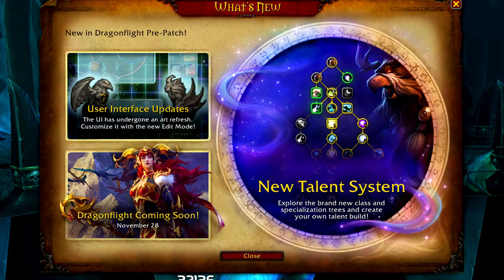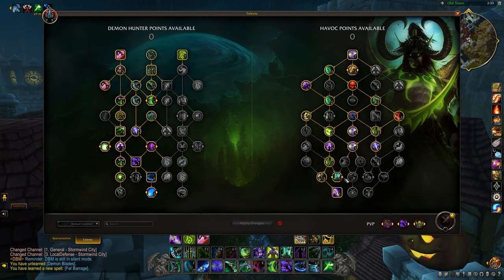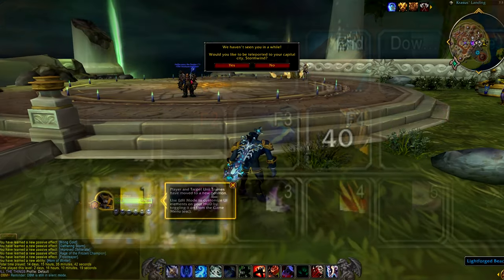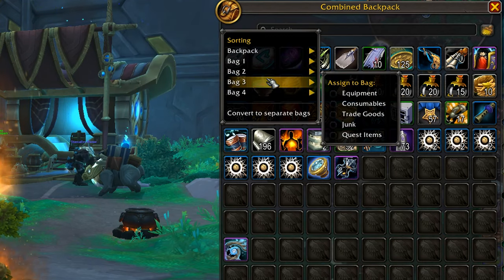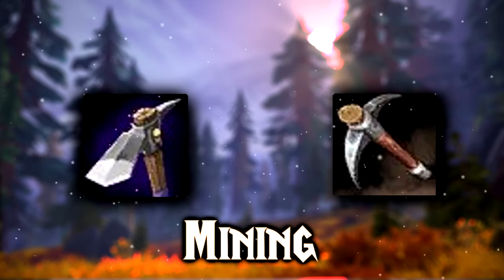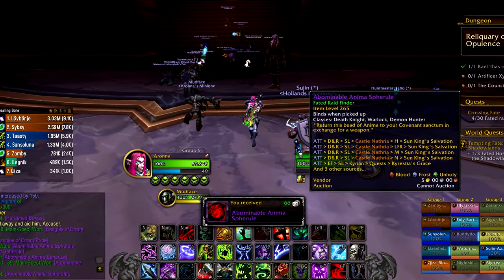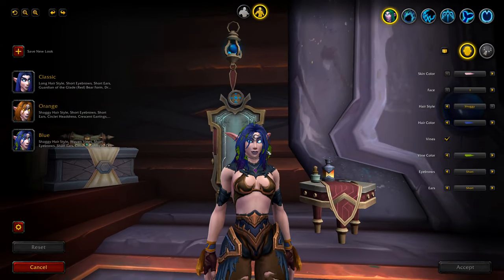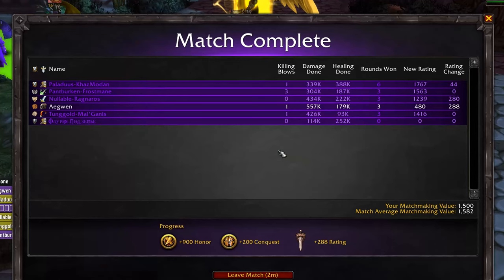10 SECRET Changes in the WoW Dragonflight Prepatch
World of Warcraft Dragonflight: 10 SECRET Changes in the WoW Dragonflight Prepatch, the prepatch is here with a lot of changes to the UI and the Talents as well as a lot of smaller changes like new icons, new action combat targeting, press and hold casting, new profession UIs, new models, new loot animations, group loot for raids, new solo queue rated arena, barber shop is free, every class can be mage, rogue and priest and more!